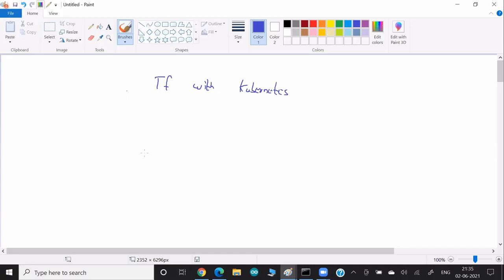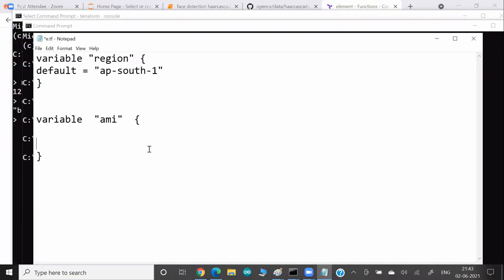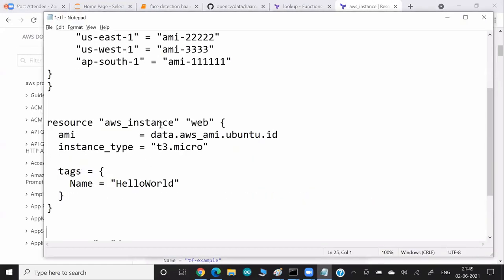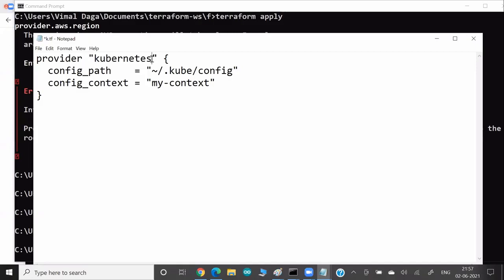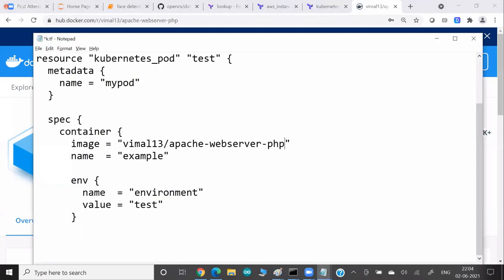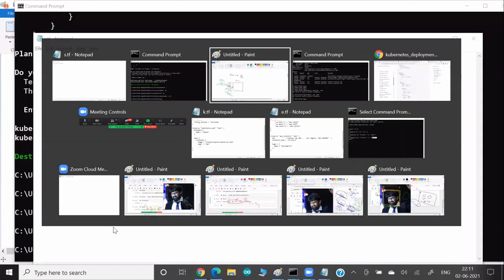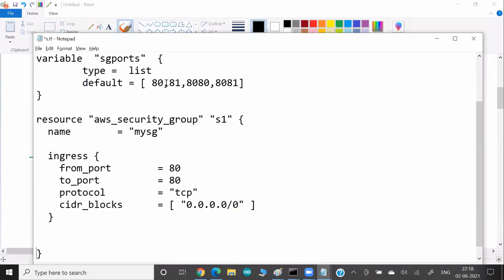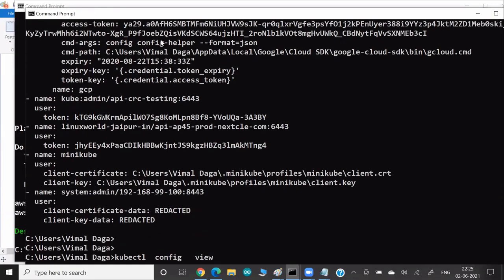HashiCorp Terraform #10 @DevopsForum Complete Terraform Series